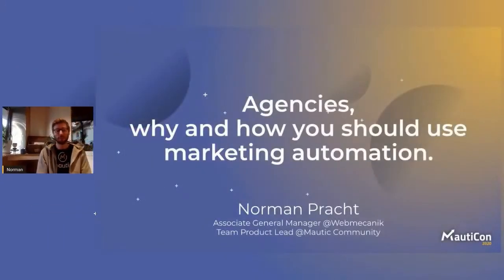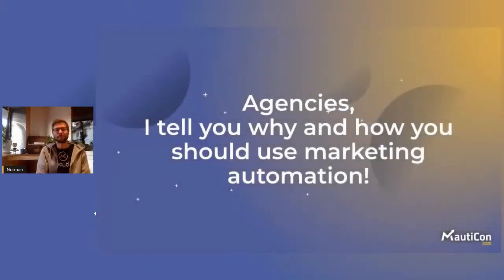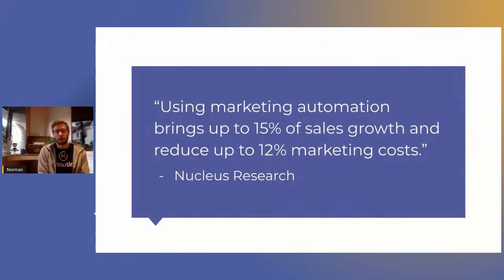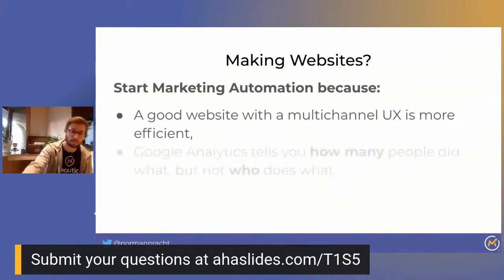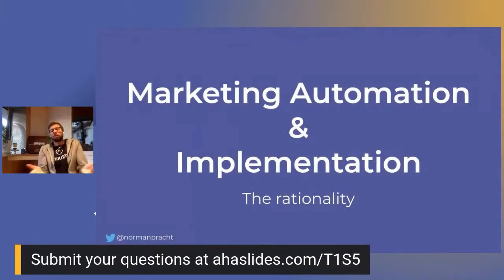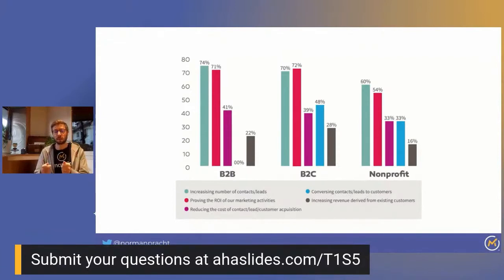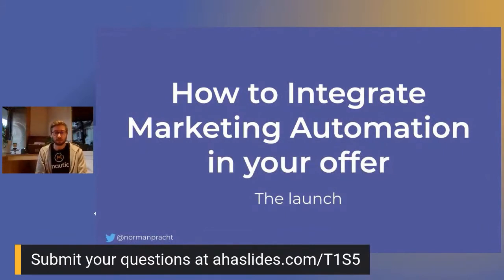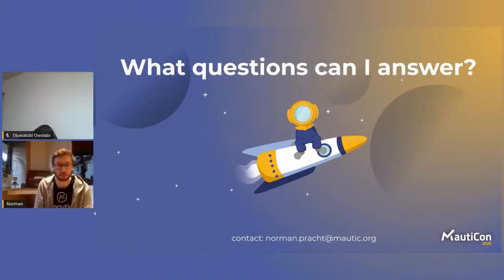MautiCon 2020 - Norman Pracht talks about why and how agencies should use Marketing Automation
Marketing automation is a very helpful new skill in your agencies capabilities. It'll help you to boost the performance of your SEO/SEA/SM campaigns for your customers.